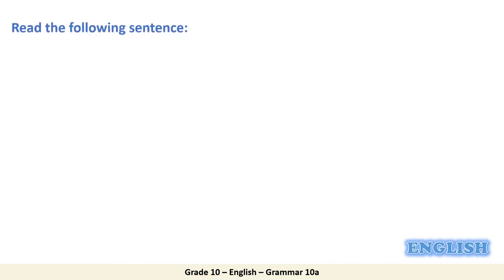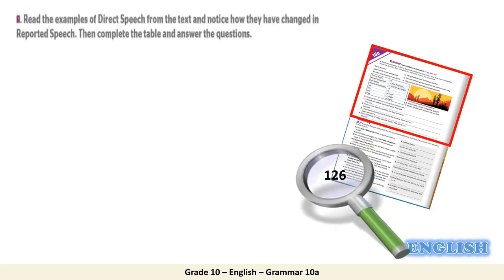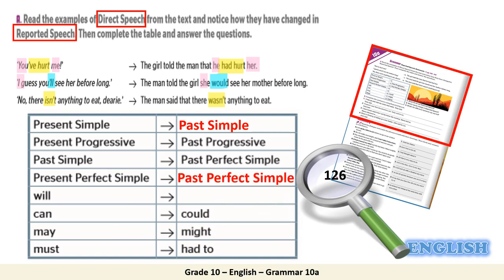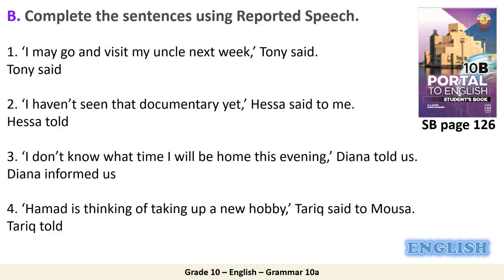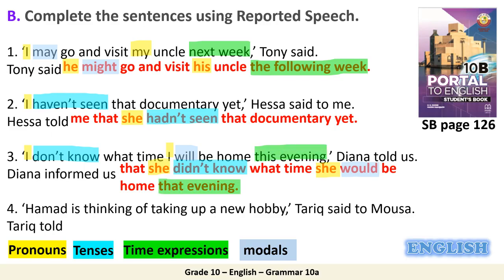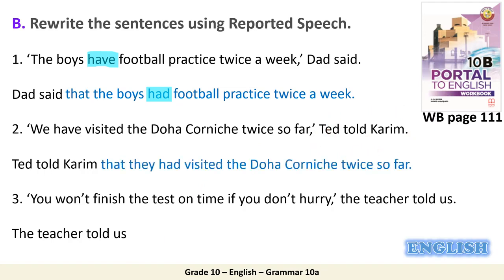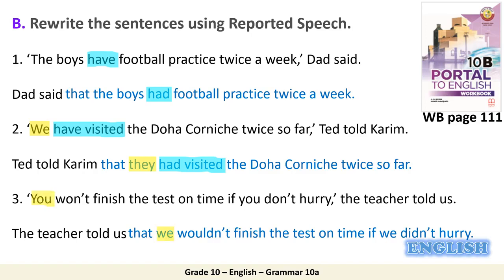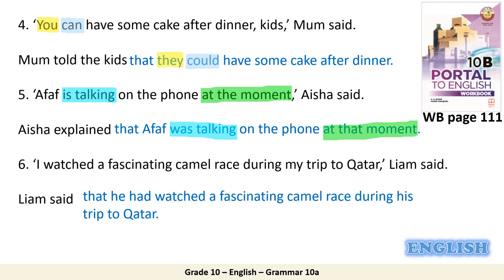Grade 10 English Grammar 10a